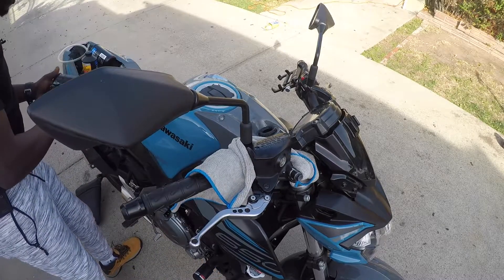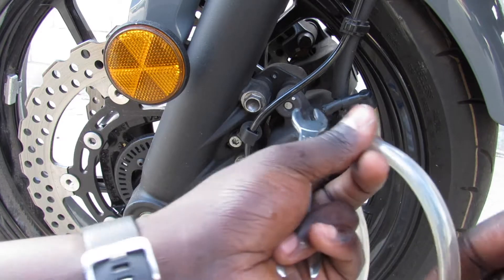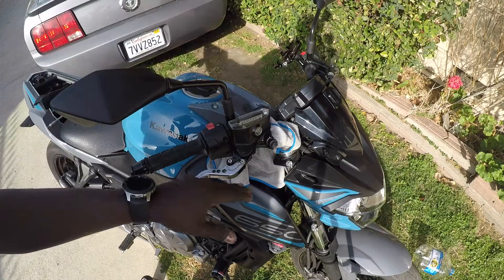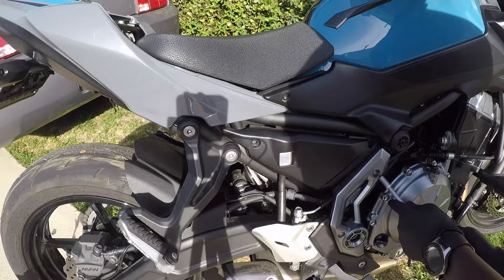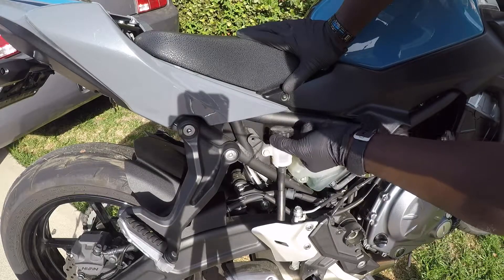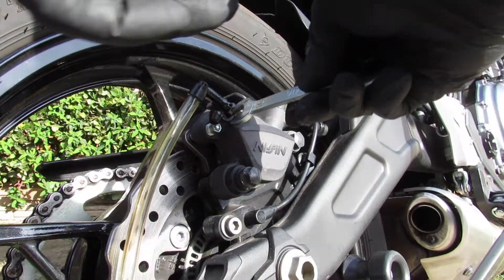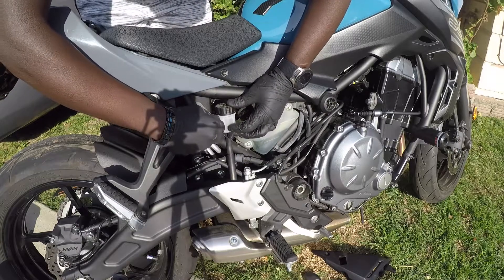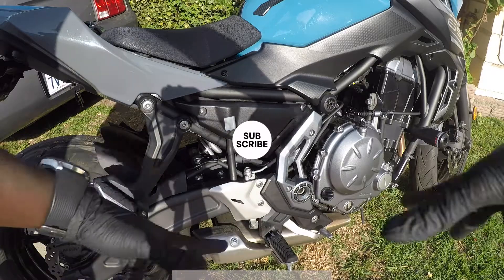Break Fluid Change On Kawasaki Z650